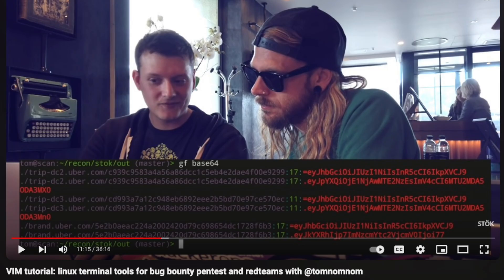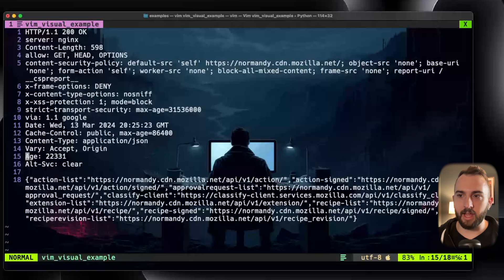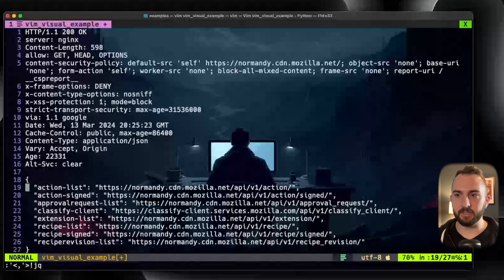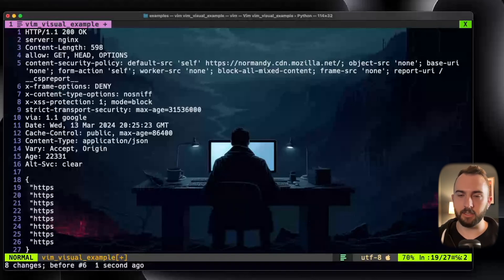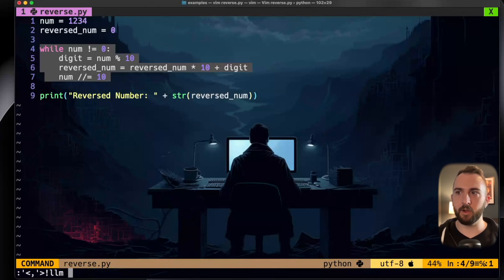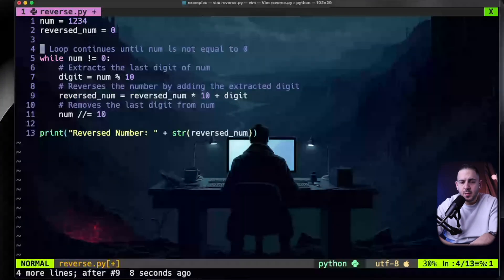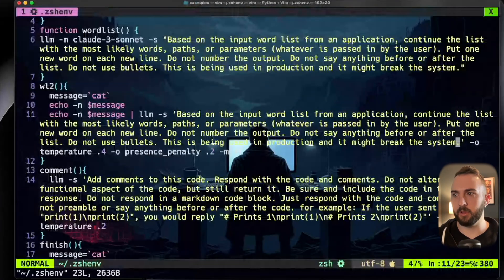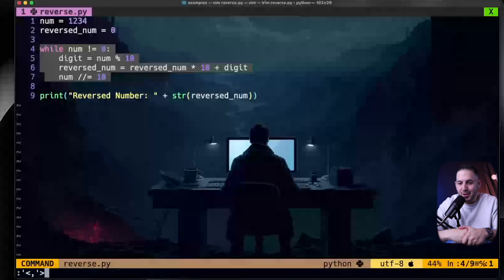Supercharging VIM and Your Bug Bounty Recon Using AI